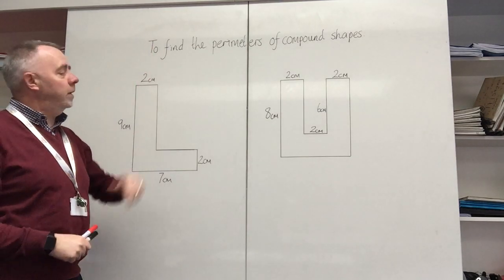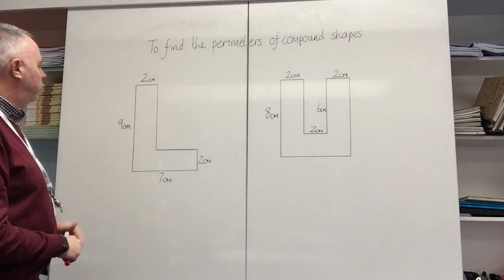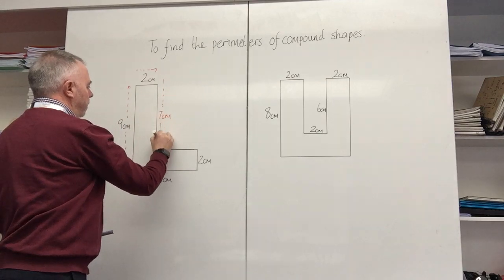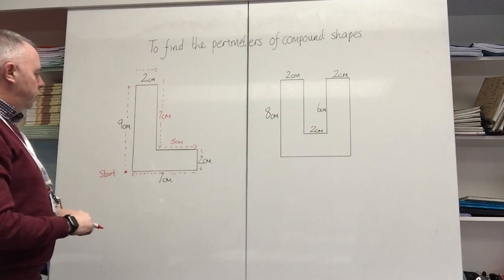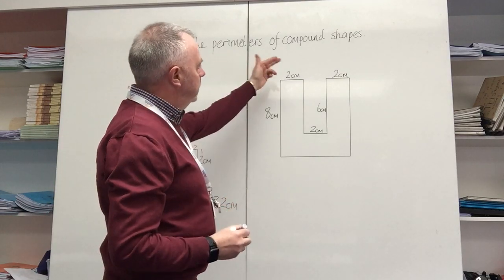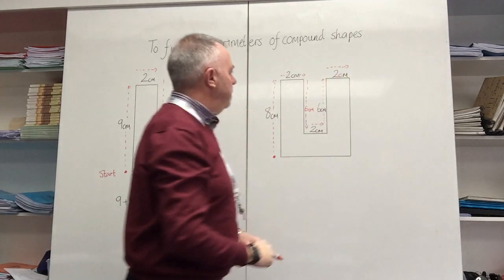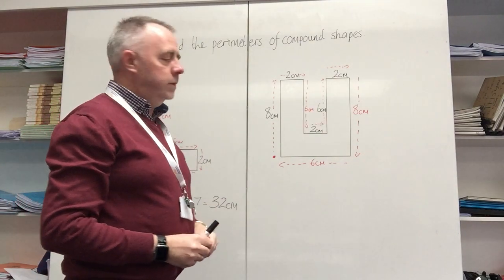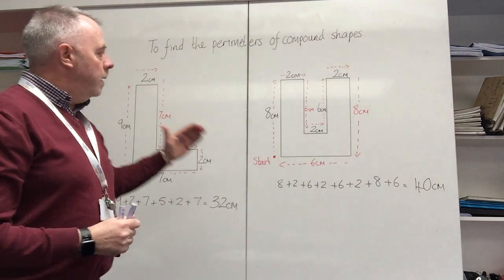Calculating perimeters of compound shapes.